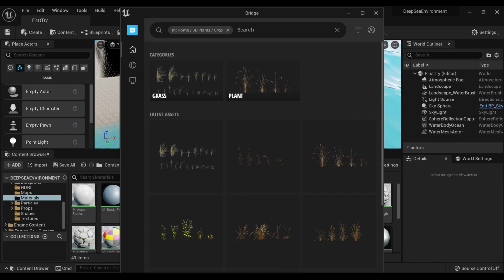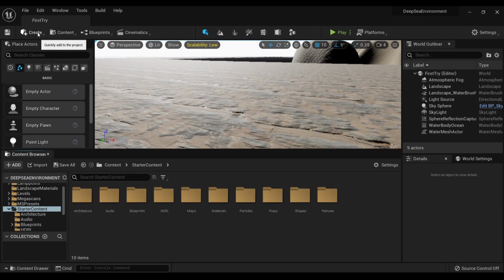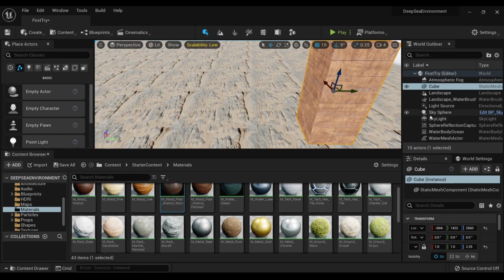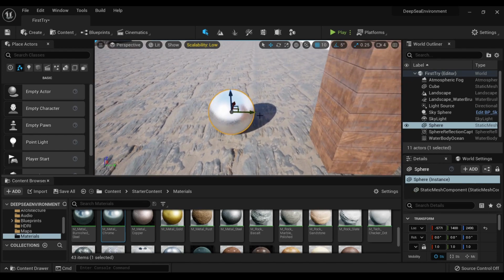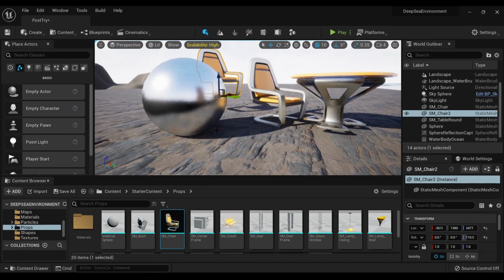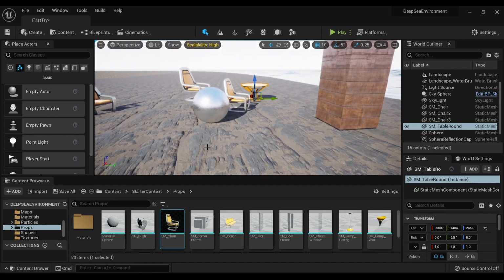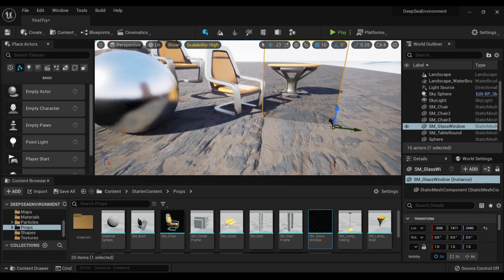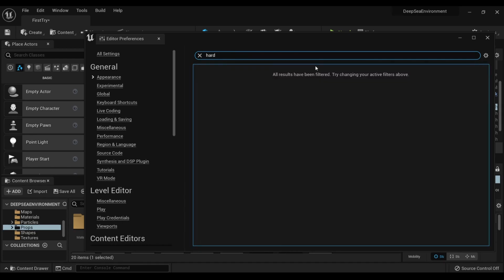Thoughts on Photo Realism in UE5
A commenter asked my thoughts on Photorealism in UE5 so I made a video on it! A bit rambly but I do discuss Lumen, Nanite, and what that means for Photorealism for games, and movies. (With a side of grumbling about not having raytracing) A more laid back video, but I should have more informative videos again soon!